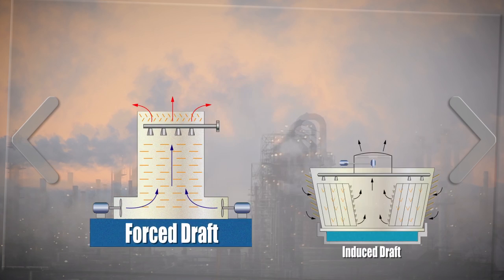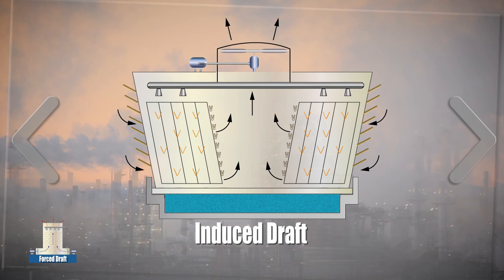Mechanical Draft Cooling Towers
Mechanical Cooling Towers can be identified by the use of fans to create airflow. An induced draft tower will have fans at the top, which pulls air through. A forced draft tower will have fans at the bottom used to force air into the tower. In this video you will learn the difference between the two as well as how they operate and some key components.

Cooling tower, mechanical, induced draft, forced draft, fans, steam, evaporation, cooling system, heat exchanger, refinery, power, plant.